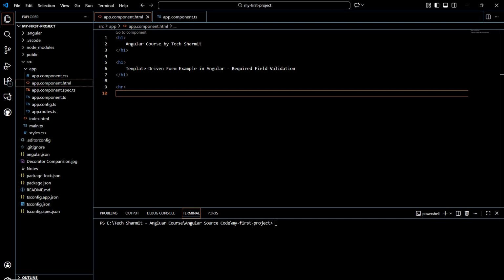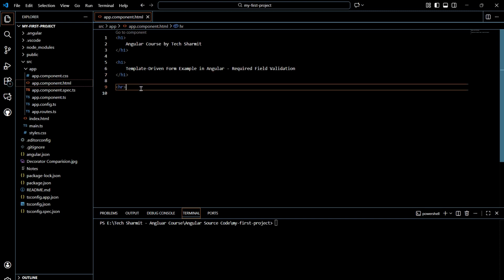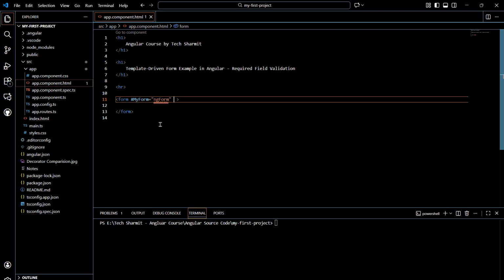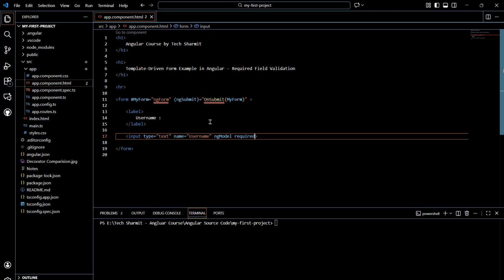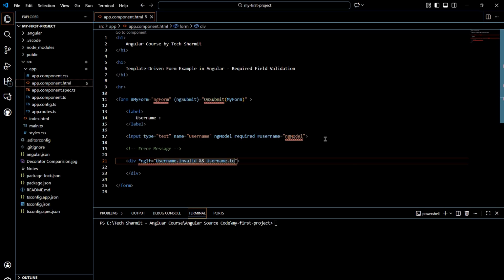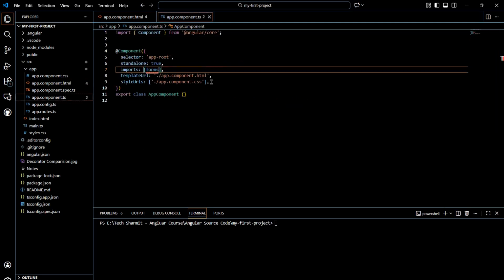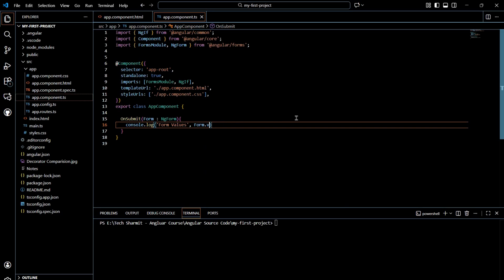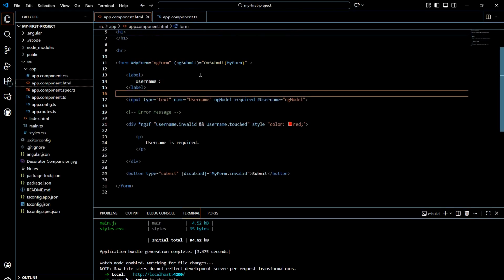Template Driven Form - Required field Validation | Angular tutorial in English (Session-247)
In this Angular session, learn how to implement Required Field Validation in Template-Driven Forms using Angular’s built-in required validator. This session explains how Angular automatically tracks empty fields, marks them invalid, and helps you display meaningful validation messages inside your HTML template.

Required validation is the foundation of every login form, registration page, contact form, and any real-world user input scenario.

What You’ll Learn in This Video:

1.How to apply the required validator in template-driven forms

2.How Angular detects empty fields and marks them invalid

3.Checking control state: touched, dirty, valid, invalid

4.Accessing validation errors inside the HTML

5.Displaying error messages when the field is empty

6.Disabling submit button based on required validation

7.Best practices for using required validation in Angular

Concept Breakdown:

🔹 Using the Required Validator:
Simply add required to any input field:

🔹 Form Control State Tracking:
Angular keeps track of:

touched

dirty

valid

invalid

You can use these to show validation messages.

🔹 Error Message Handling:
Angular exposes error info like:

myControl.errors?.['required']

Use this to display helpful messages such as “This field is required.”

🔹 Controlling Submit Button State:
Disable form submission when required fields are empty:

🔹 Real-World Use Cases:
Required validation is used in login, signup, profile update, checkout forms, feedback forms, and more.

🔹 Best Practices:

Always mark essential fields as required

Show errors only after field is touched

Avoid overwhelming users with too many validations at once

FAQs (Required Field Validation in Template-Driven Forms)

Q1: How does Angular validate required fields in template-driven forms?
Q2: How do I show an error message when the input is empty?
Q3: What states should I check before showing validation errors?
Q4: Can I combine required with other validators like minlength or pattern?
Q5: What happens if a required field has no name attribute?

angular required validation example, angular ngmodel required, angular template driven form validation, angular form error display, Tech Sharmit Angular tutorials, angular form validation basics